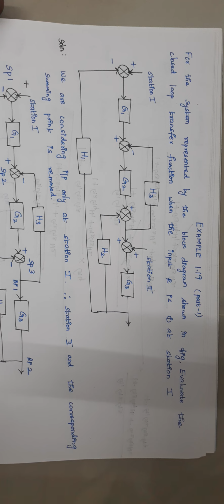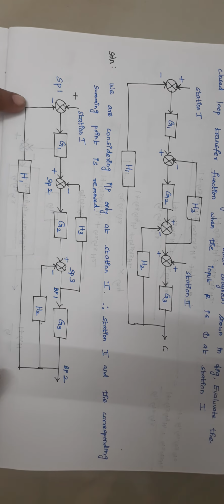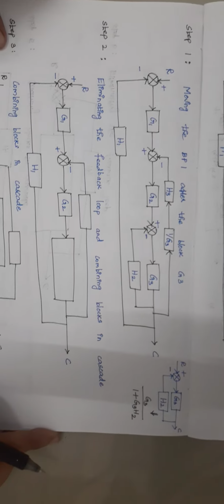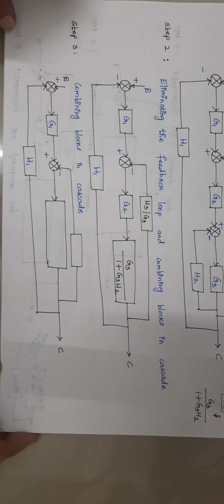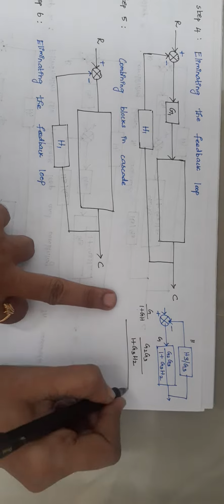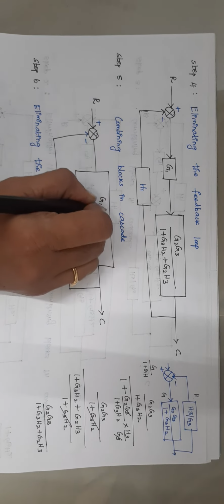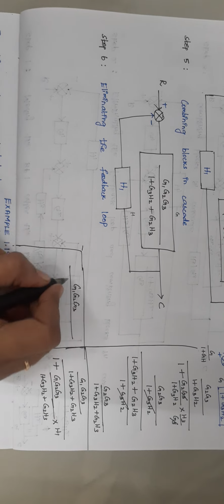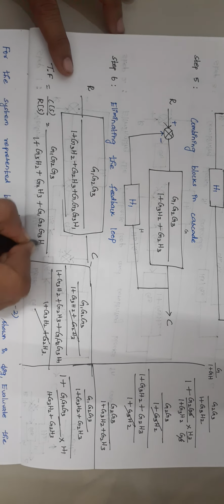Block diagram reduction problems (Problem no 4) Control systems.Multiple input problems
hi all ,these are the block diagram reduction rules. U will have a clear idea after watching this . The link is